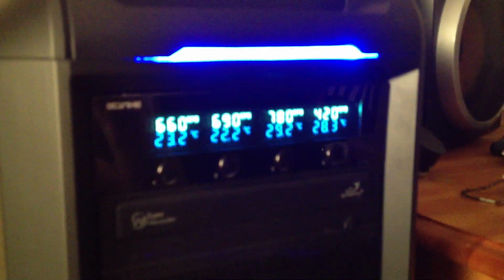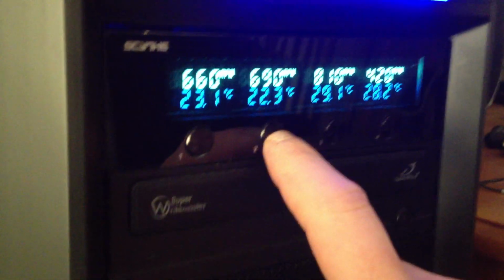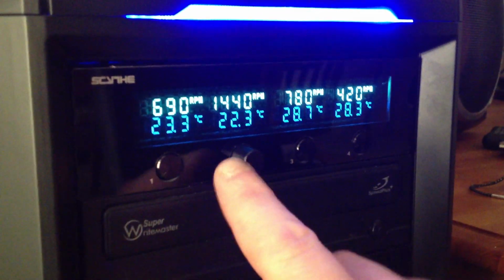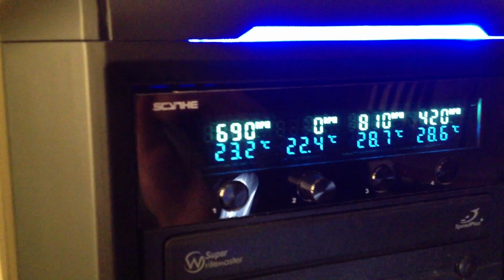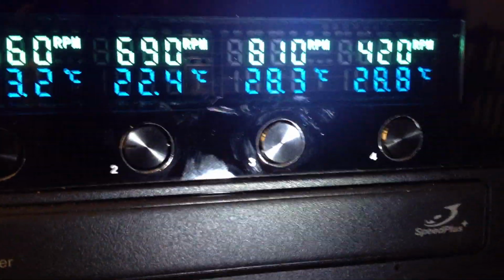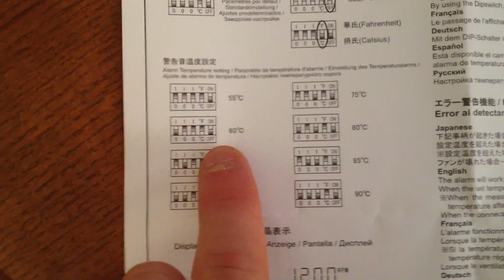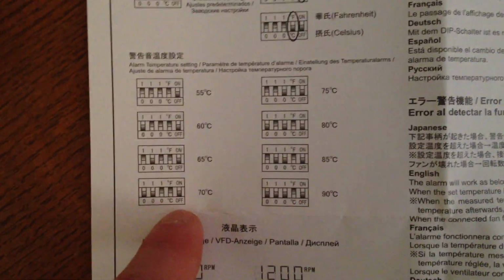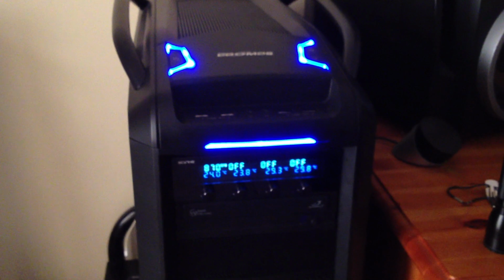Scythe Kaze master 2: First impressions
First impressions of the Scythe Kaze master 2 front i/o fan controller.